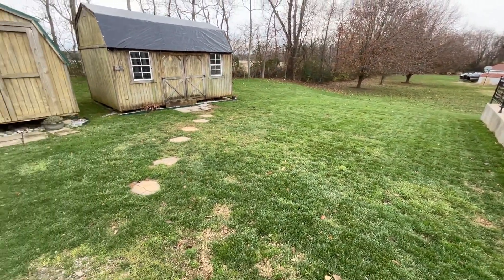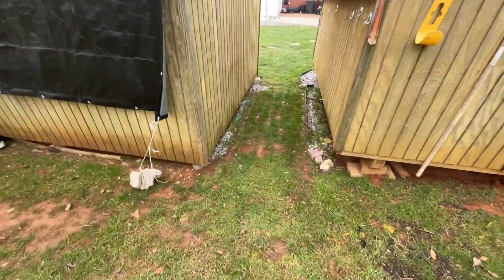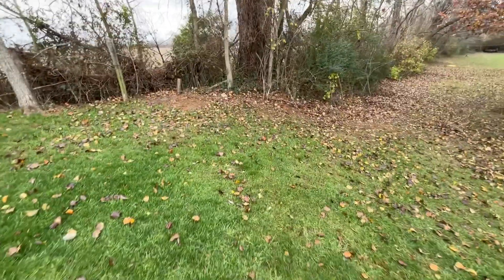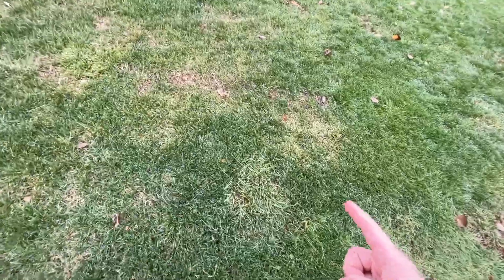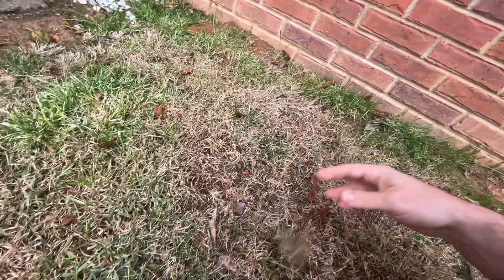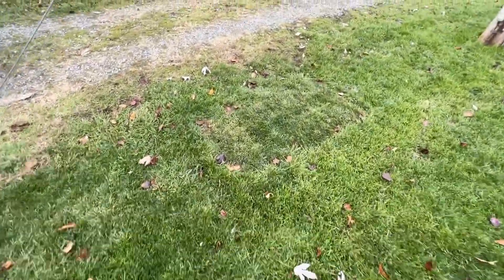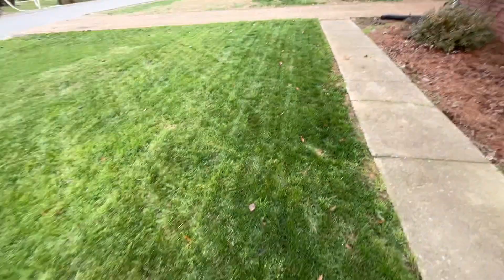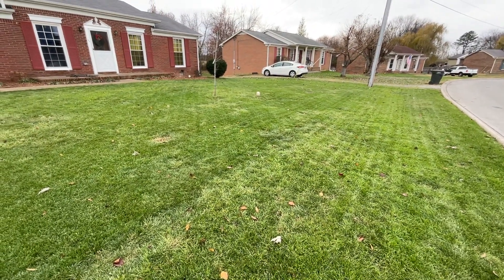December Lawn Vlog 2022